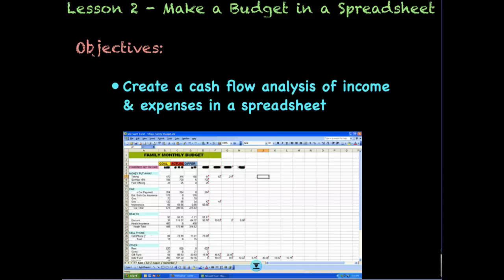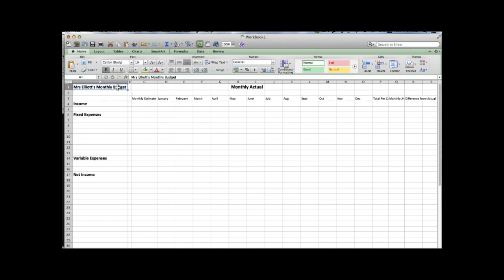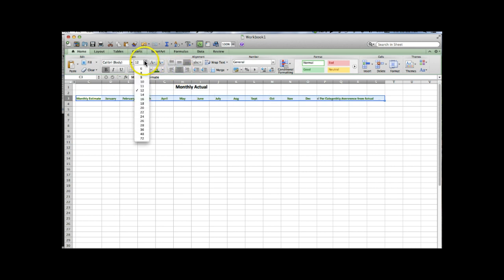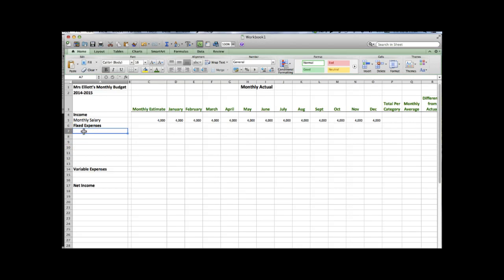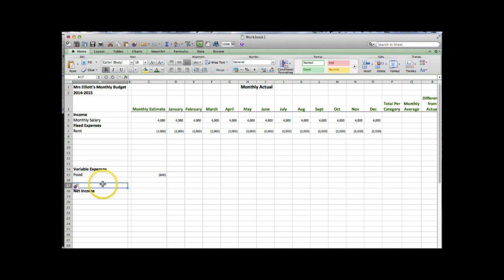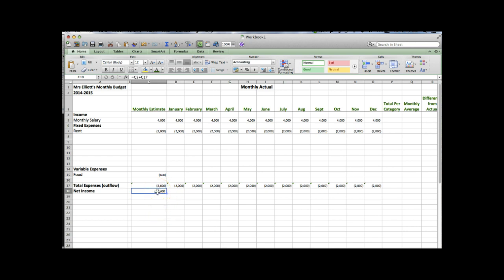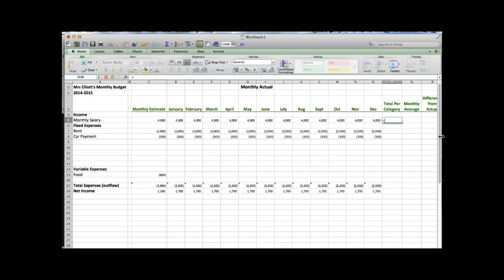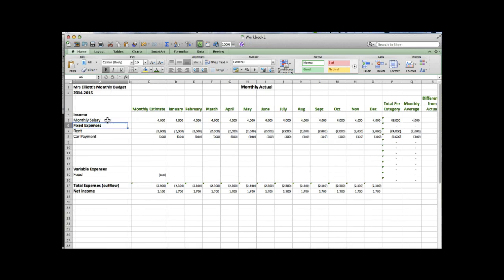Lesson 2 - Make a Budget in Excel